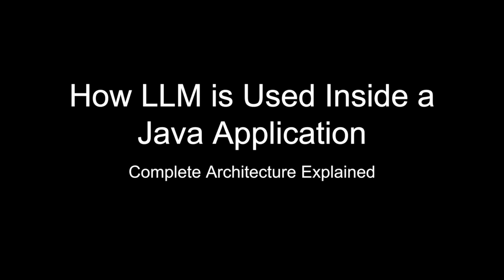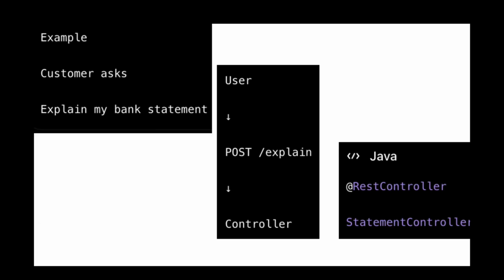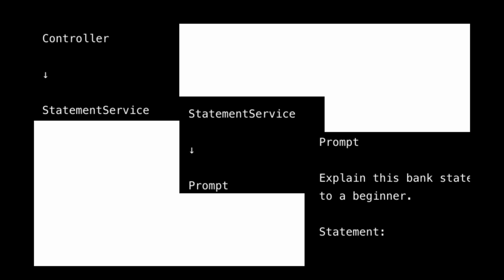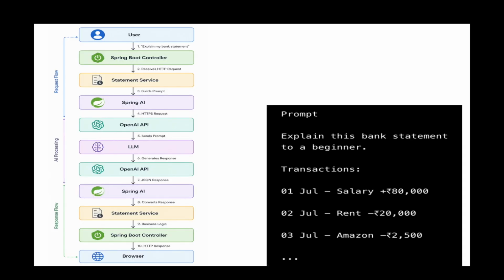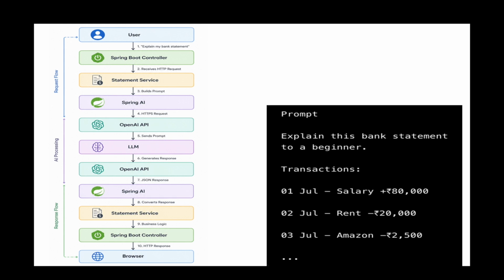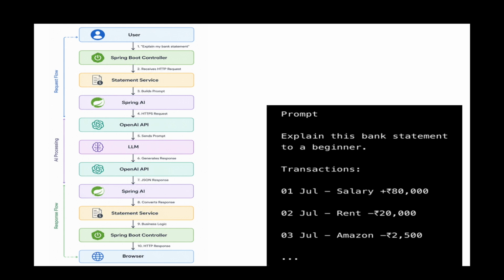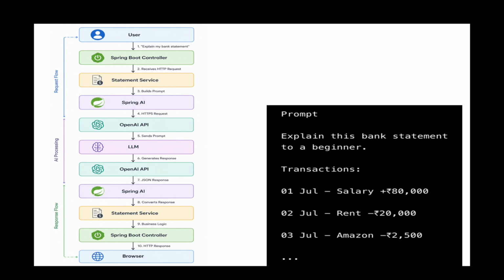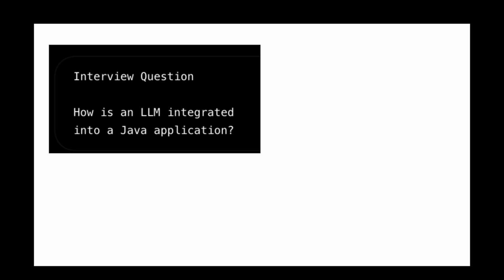How LLM is Used Inside a Java Application | Complete Architecture Explained | Spring Boot + OpenAI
Welcome to Video 13 of the AI Fundamentals for Developers series!
🚀 AI Fundamentals for Developers series

So far, we've learned about LLMs, Embeddings, Vector Databases, RAG, AI Agents, MCP, and Function Calling. Now it's time to connect all those concepts and answer one of the biggest questions every Java developer has:

How is an LLM actually used inside a Java application?
If your manager asks you to integrate AI into your existing Spring Boot application, where should the LLM fit?
* Does the Controller call ChatGPT?
* Should the Service layer communicate with the LLM?
* Where does Spring AI fit?
* How does the request travel from the user to the LLM and back?
In this video, we'll answer all these questions using a real-world banking example and follow the complete request lifecycle from the browser to the LLM and back to the user.

By the end of this video, you'll understand that integrating an LLM into a Java application is very similar to integrating any other external REST service—the difference is that the response is generated by an AI model.

✅ Traditional Spring Boot Architecture
✅ Where an LLM Fits in a Java Application
✅ Controller → Service → LLM Flow
✅ How Prompts Are Built
✅ Role of Spring AI
✅ How Requests Reach OpenAI
✅ How LLM Generates Responses
✅ Response Processing
✅ End-to-End Architecture
✅ Real Banking Example